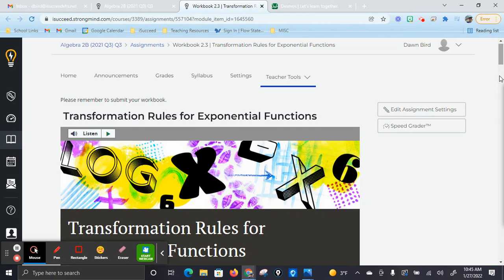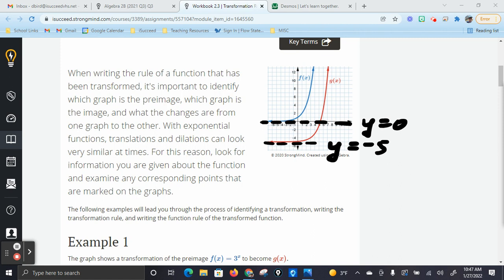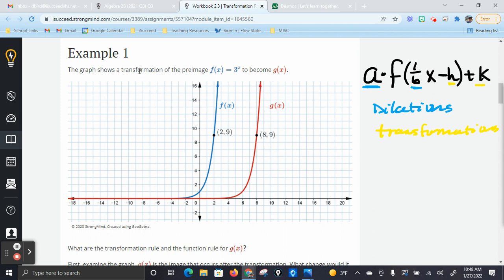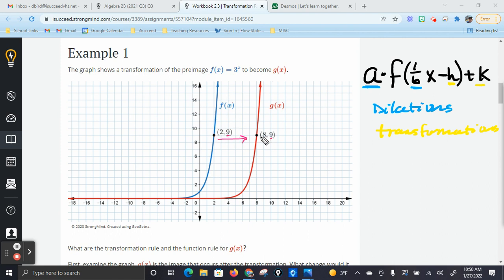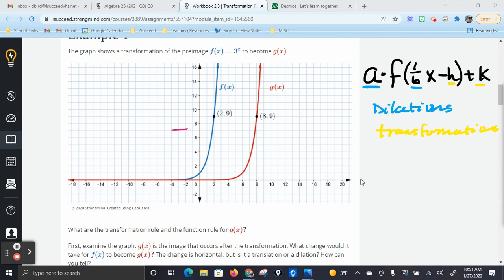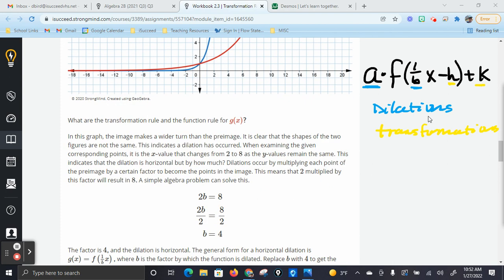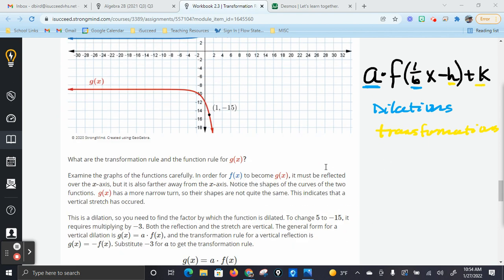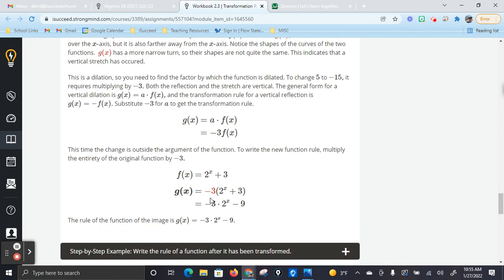Algebra 2B Workbook 2.3 Explanation